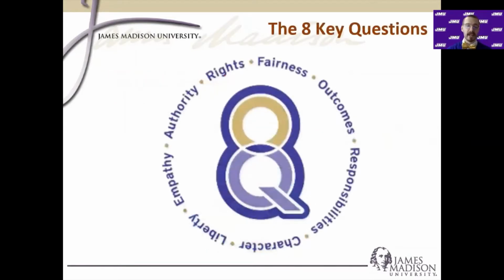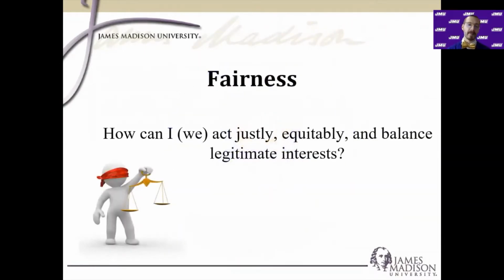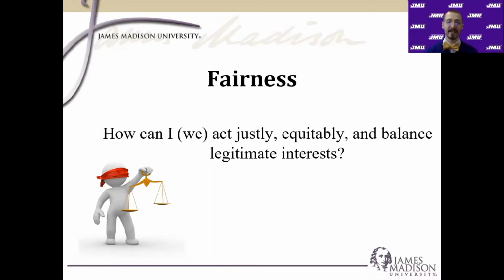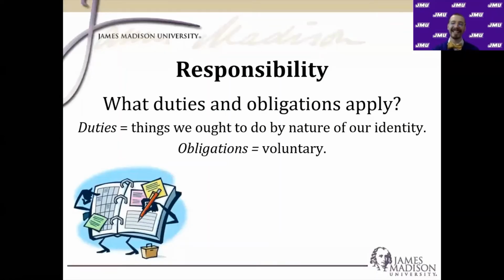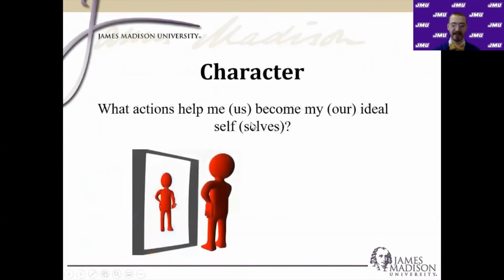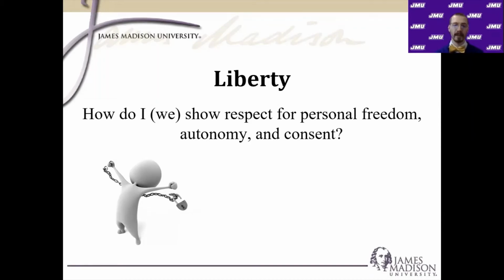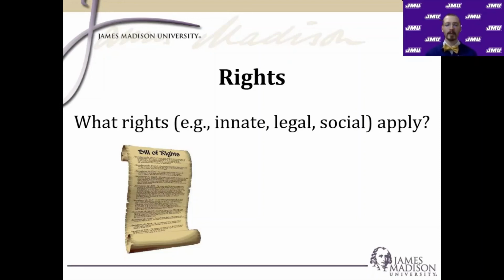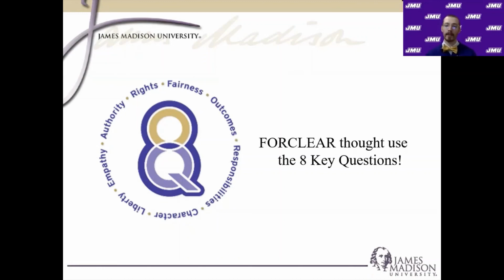8 Key Questions Introduction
This video introduces the Eight Key Question (8KQ) ethical reasoning strategy.